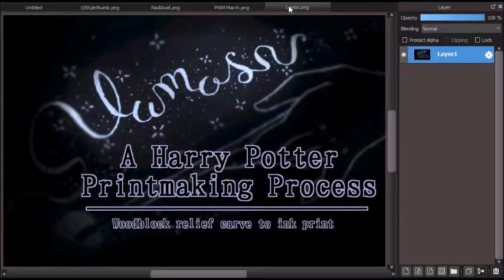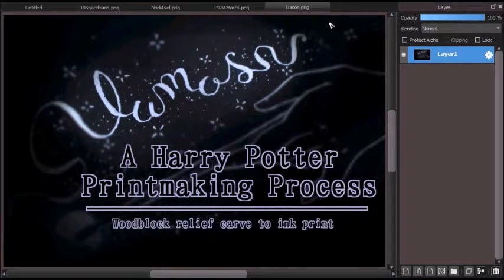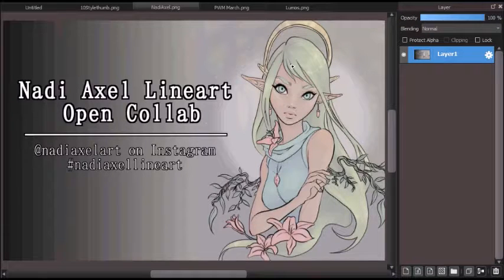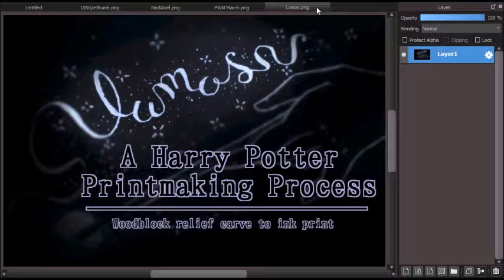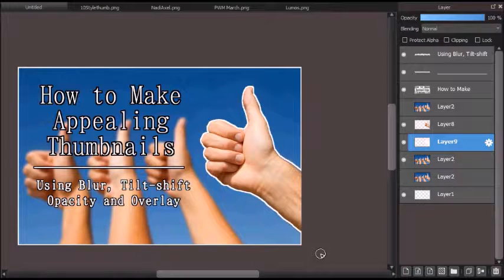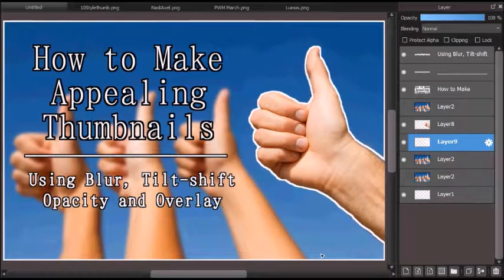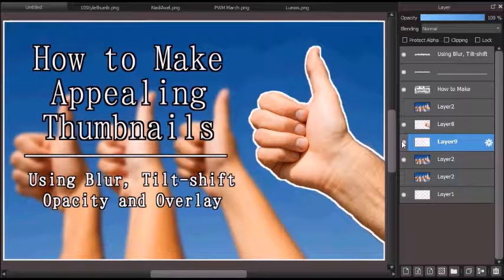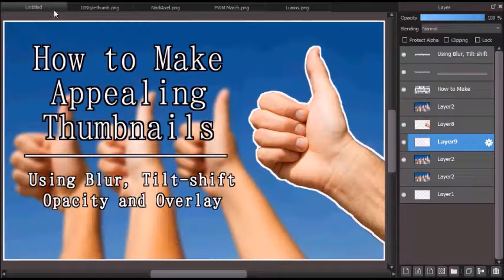Creating Appealing Thumbnails | A Studios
Hi everyone! I hope you enjoyed this vide